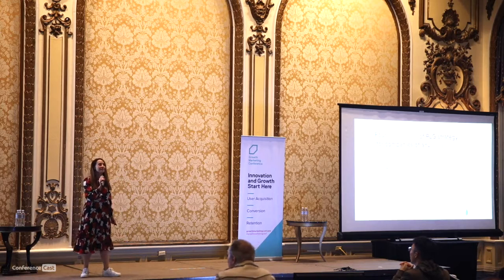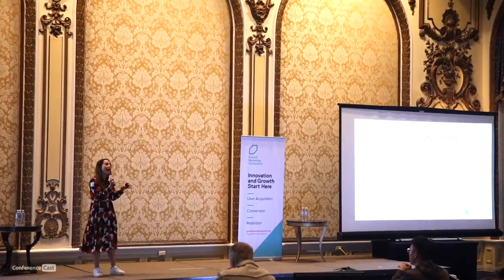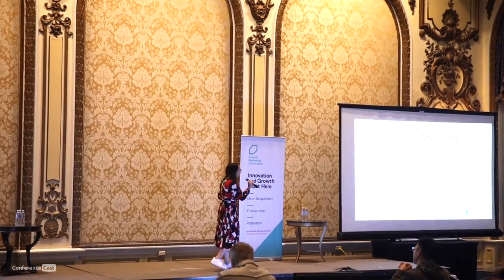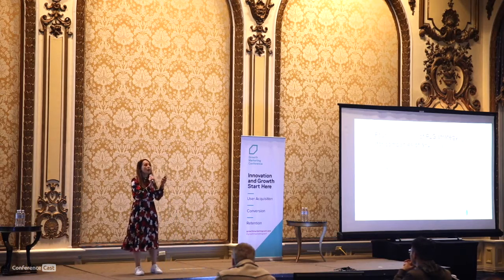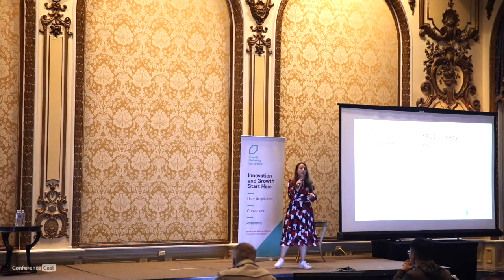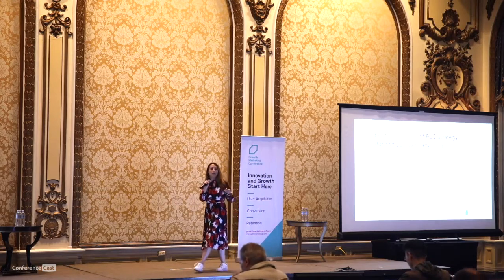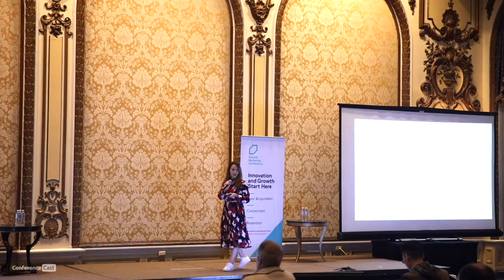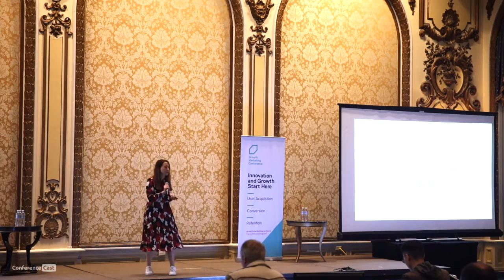Laura Borghesi, MongoDB (formerly at Stripe, Google). The 4 Must-have Product-led Growth Strategies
Global Growth Marketing Conference 2019, December 10 - 11, 2019, San Francisco

The 4 Must-have Product-led Growth Strategies Every Org - from Startups to Enterprises - Should Be Using

Laura Borghesi, Senior Director, Growth Marketing in MongoDB (formerly at Stripe, Google). Laura Borghesi is the Senior Director of Growth Marketing at MongoDB where she leads the team responsible for User Acquisition, Engagement, and Monetization through the self-serve channel. Prior to joining MongoDB, Laura worked in Silicon Valley as one of the earliest members of the Growth Marketing team at Stripe. Before Stripe, she spent several years at Google. Laura is passionate about building customer-centric marketing and product experiences that lead to revenue growth. She strongly believes in data-driven decisions and a world based on experimentation.

You already know it’s important to make data-driven decisions, be
customer-obsessed, and run experiments regularly, but you might not know
how exactly to go about doing that - how to put it all into practice. In
this session, we’re going to make it easy for you. Whether you are just
starting your company or scaling it, you’ll learn the 4 absolutely
non-negotiable product-led growth strategies you simply have to have.
Distilled from years of experience running successful product-led growth
businesses, this practical session will give you the playbook you need to
win the growth game.

00:00:04 Introduction
00:01:20 Goals of the presentation
00:01:50 What is Product-led Growth
00:02:20 Product-led Growth strategy
00:02:45 Know your numbers
00:06:10 3 tips about numbers
00:06:43 Crave customer insights
00:09:18 3 tips about Customer Insights
00:10:10 Test-first mindset
00:13:01 3 tips about experimentation
00:13:43 Flawless execution
00:16:01 3 tips about execution
00:16:28 Conclusion

Transcript
00:04 As you can see my name is Laura.
00:06 I am a senior director of growth marketing at MongoDB.
00:10 Who knows maybe raise your hands also so.
00:15 Uh for those who do not know mongoDB is a database and data platform company that's loved by
00:22 developers all around the world,
00:25 the developers who are building the next generation applications. At MongoDB we have
00:30 launched relatively recently, IT cloud portion of our business that went from 0 to 75 Millions in AR.
00:38 An annual revenue rate. Um.
00:42 And it's primarily built on a product LED growth model.
00:47 And this is the 3rd cloud PLG company that I join after Google Cloud and stripe.
00:55 An after this many years working in this environment,
00:59 I realized that there are.
01:01 Technically, 4 core elements for building a product LED growth strategy.
01:06 There are true, regardless of the size of your company so whether you are like a small team growing.
01:12 Or in a large enlarge team playing within a large company.
01:17 And so today, I have 2 goals for this presentation right.
01:21 The first one, is that I want to just unpack this acronyms and big words like strategy into the
01:28 And bring it back to these 4 core elements.
01:30 And the second one that I have is that I want to make an extremely practical with tips and ideas that you guys can take on.
01:37 Bring back to your laptops in offices tomorrow and start doing.
01:42 Alright so I'm going to cold call somebody so that we make it a little more interactive.
01:47 This is the 3rd time you see this
01:48 definition. Raise your hands do you remember
01:51 what product LED growth is the definition of it?
01:54 I think Liz gave it Travis gave it?
01:57 Now that's good, so let's read it if you've heard.